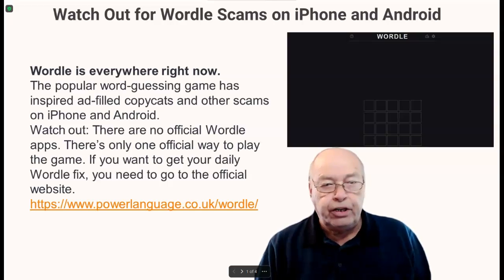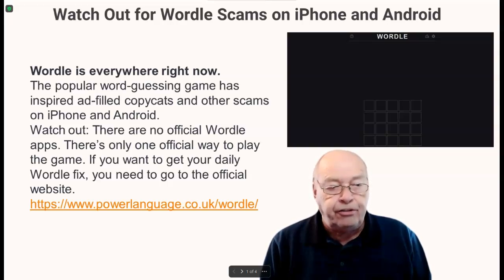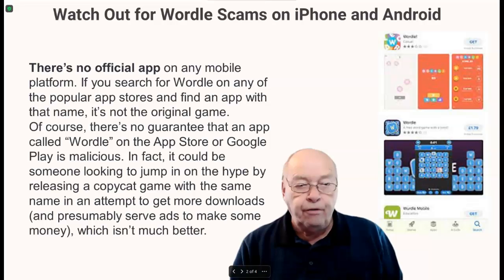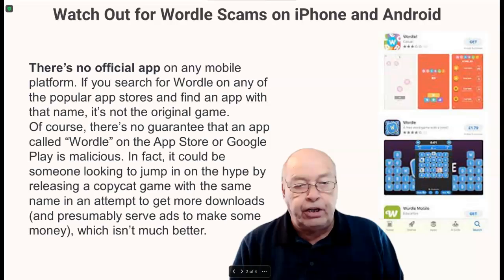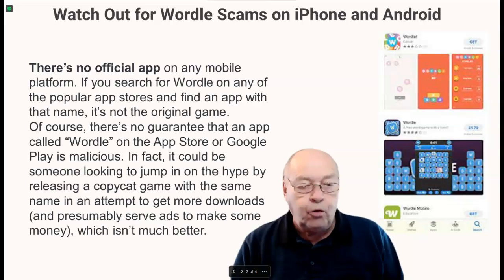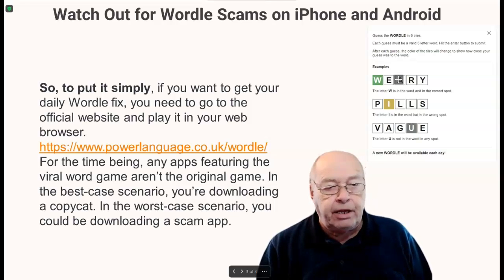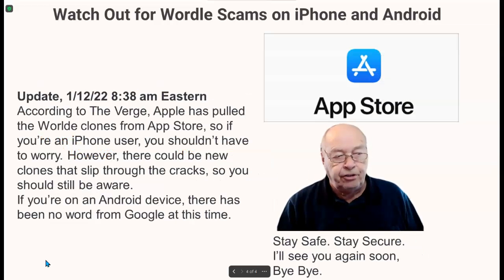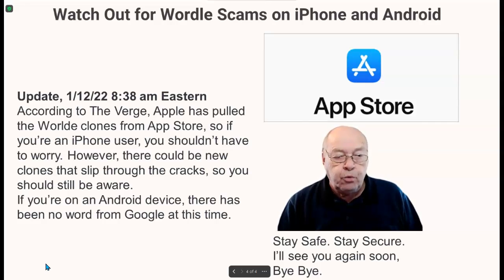Watch Out for Wordle Scams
The popular word-guessing game has inspired ad-filled copycats and other scams on iPhone and Android. You currently only play the game on the official website.